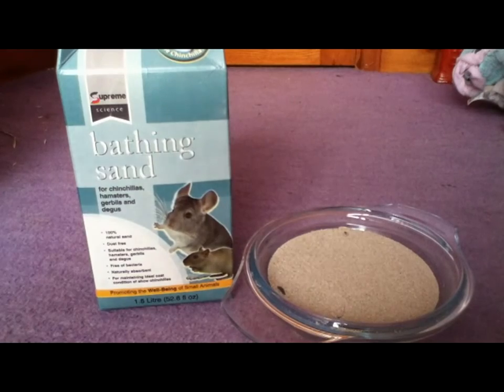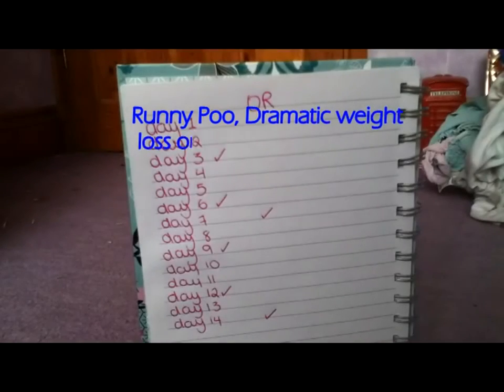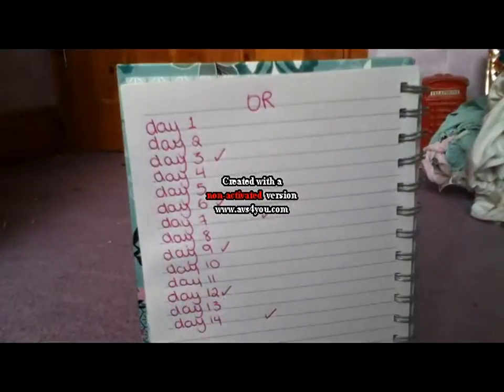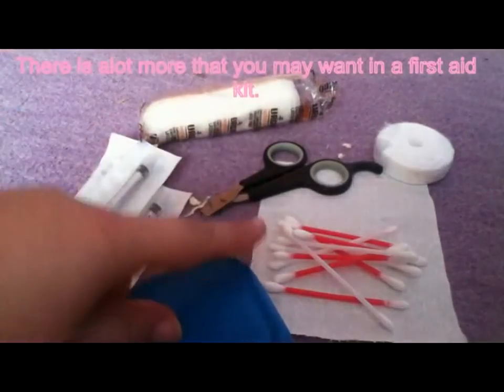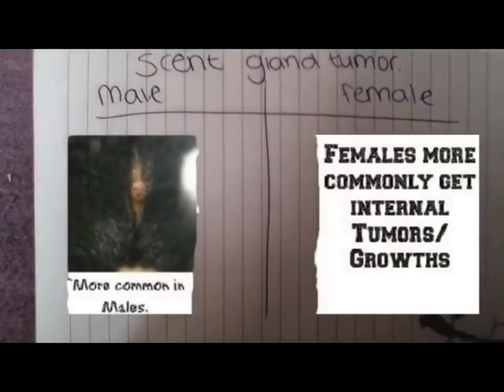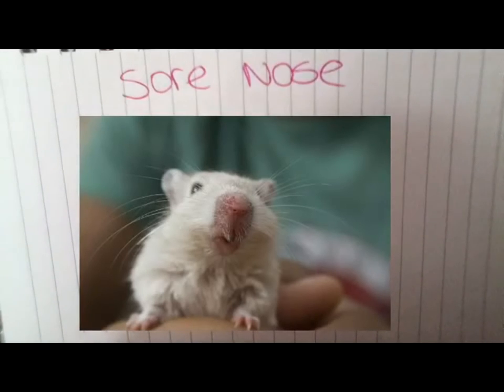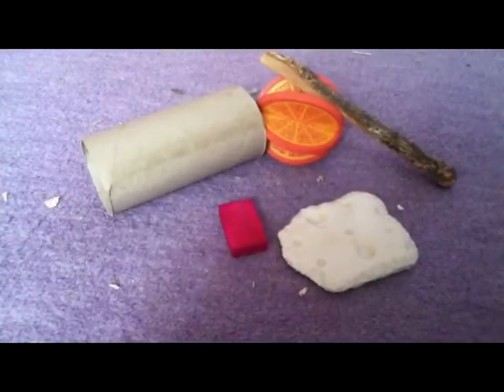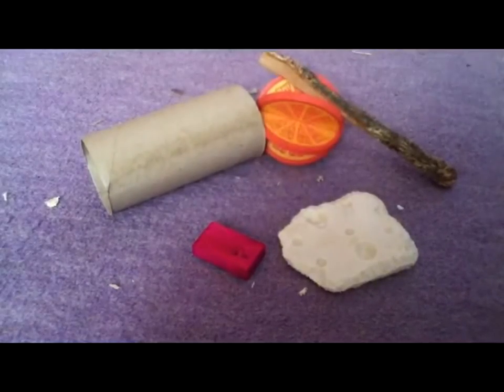Gerbil Care #4 | Health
READ ME! XD

Thankyou for watching this video :) If you watched it all and read this, thankyouuu XP and comment 'I love PICKLE TREES' :') xx
LINKS!!